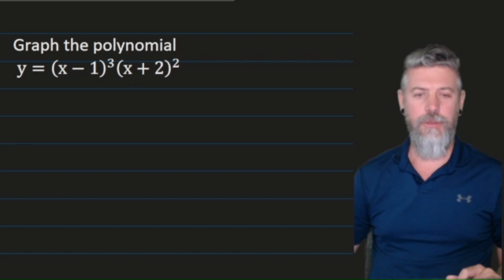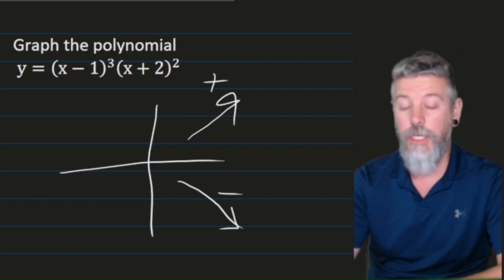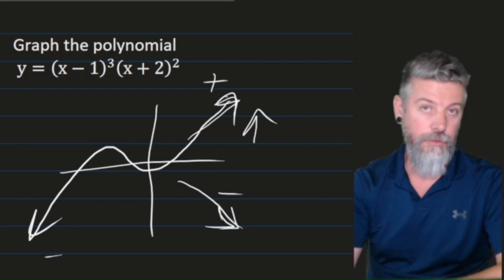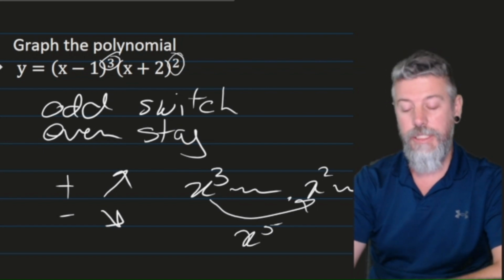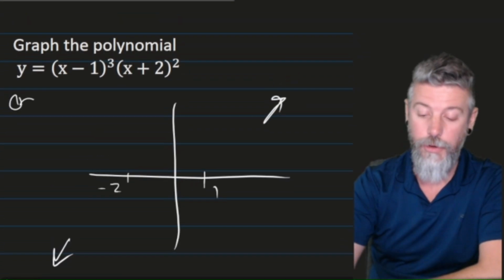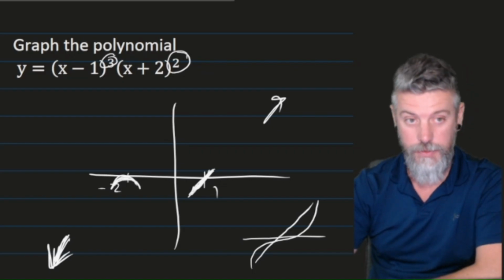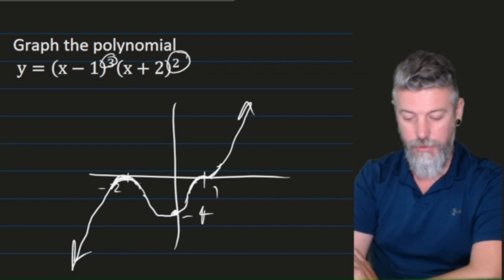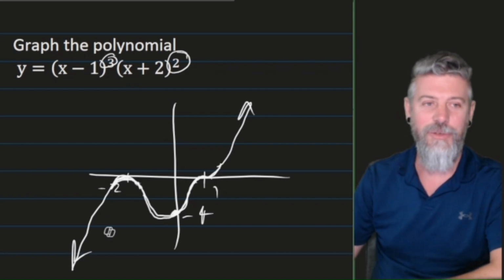11 Ext Polynomials Language and Graph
We start the Polynomials topic with some refreshers about what you learned in Stage 5 and then we are extending that to more complex polynomials. The focus is on understanding the shape of the graph based on the leading coefficient and what happens to the graph close to the zeros.